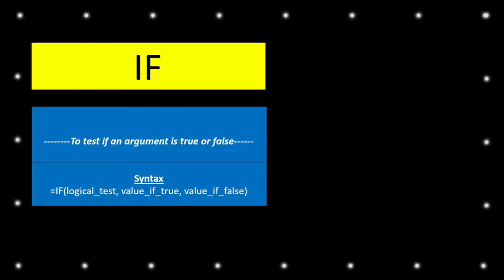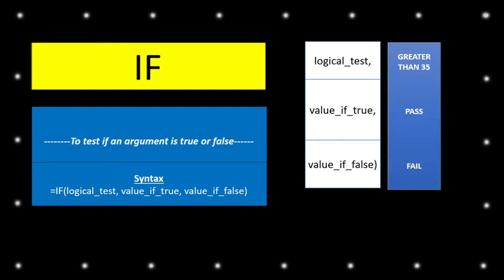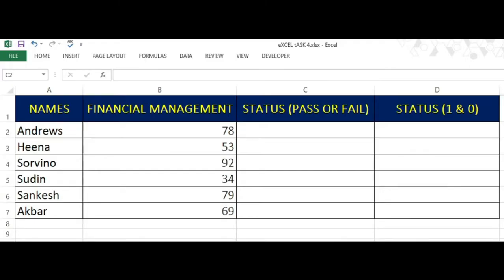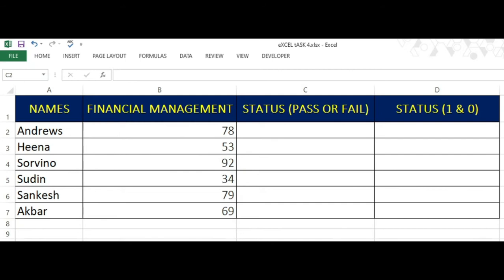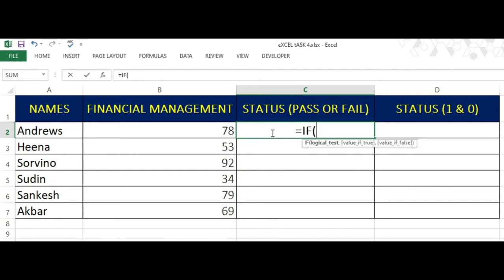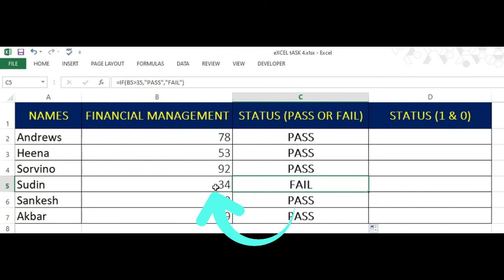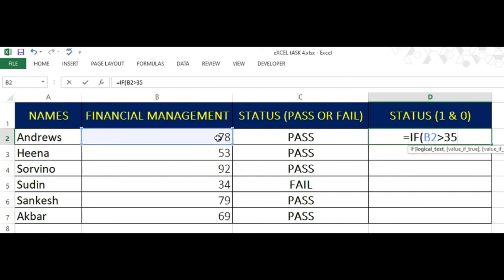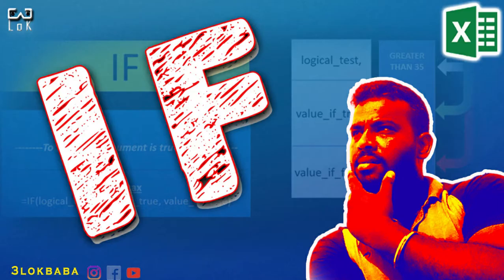IF FUNCTION IN EXCEL | LOGICAL FUNCTION | TRUE OR FALSE | 3LOKBABA | LEARN WITH FUN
This video is about how to use the IF function when you have a conditional statement
To test if an argument is true or false
Syntax=IF(logical_test, value_if_true, value_if_false)
0:01 - Page Intr
0:26 - IF
1:52 - Example
3:53 - End